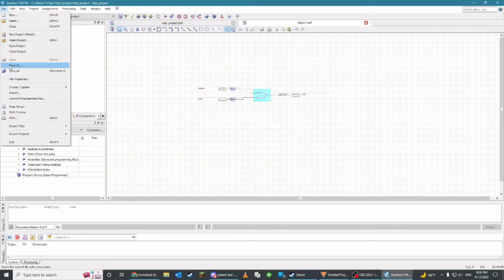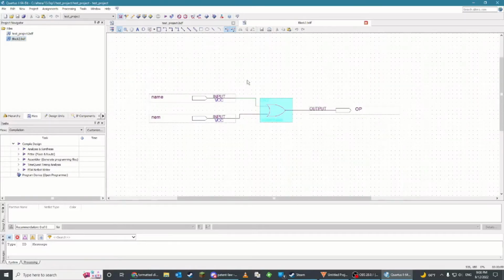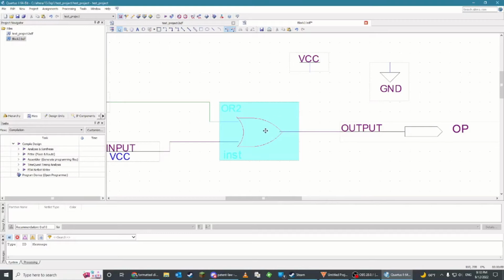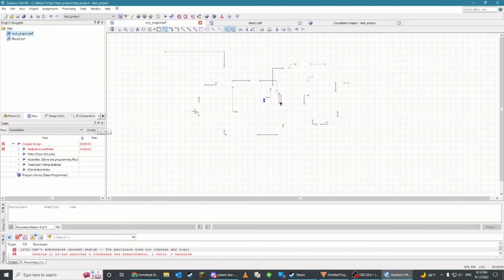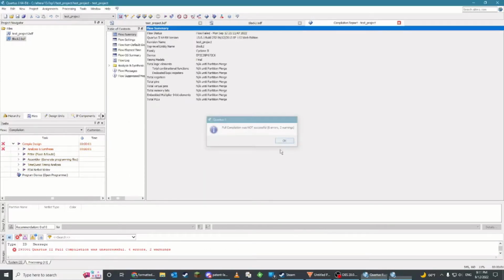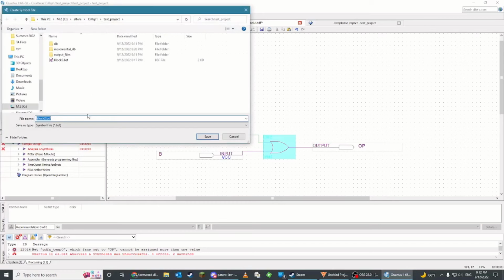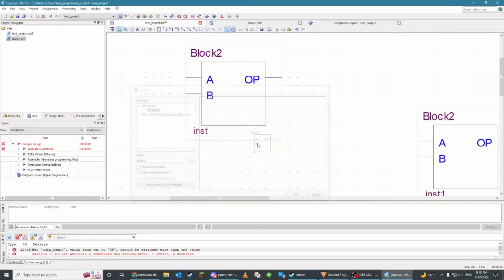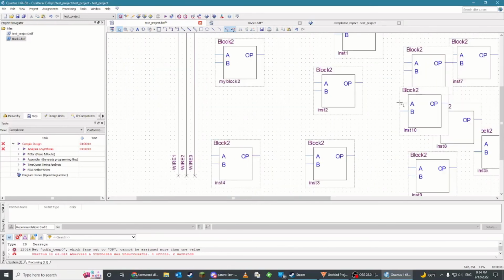Quartus tips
Just some tips and tricks for using Quartus :)